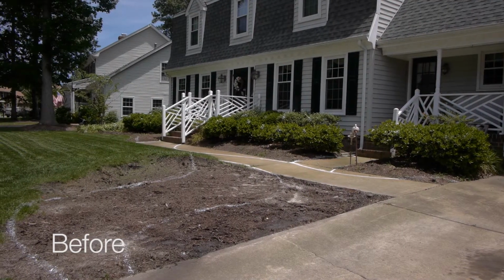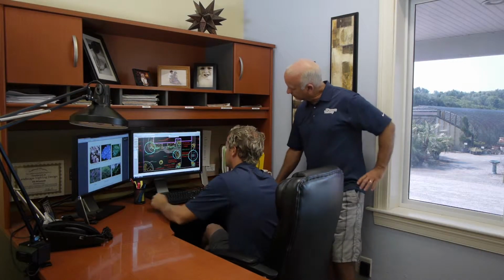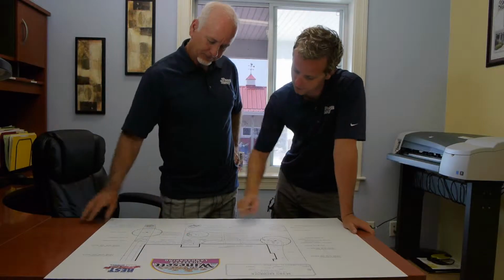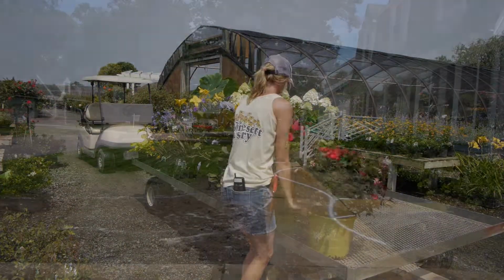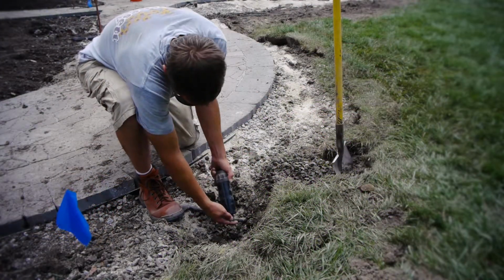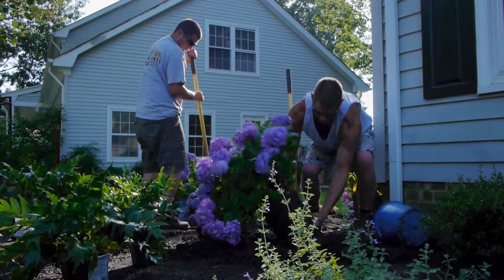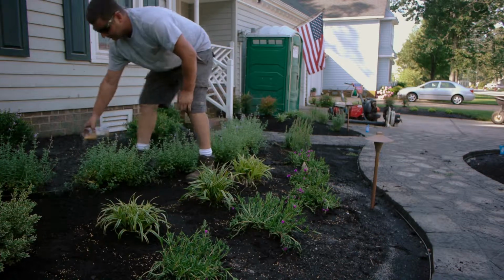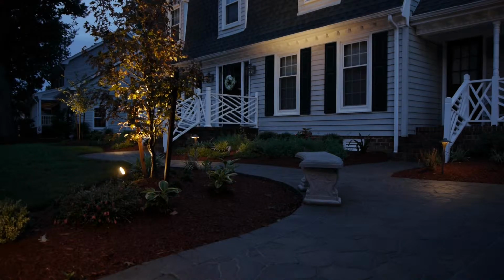Winesett Nursery Installation Video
See our process...Thanks!
Serving Virginia Beach and Chesapeake